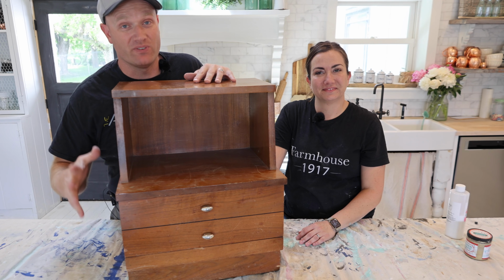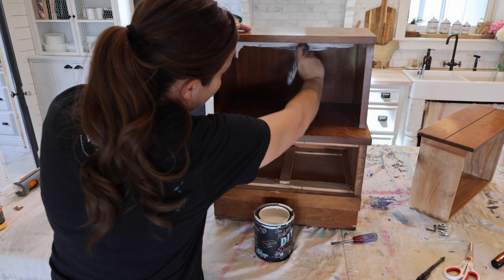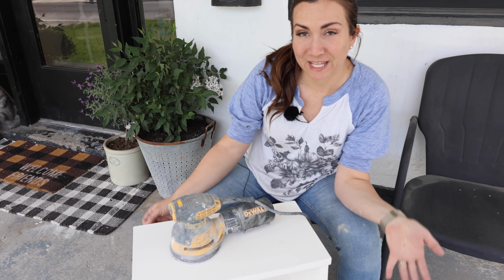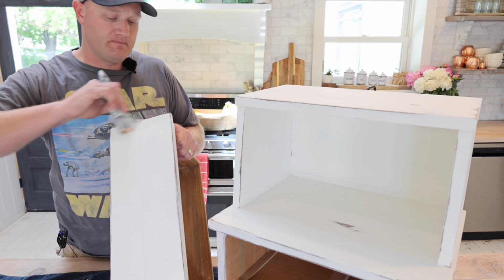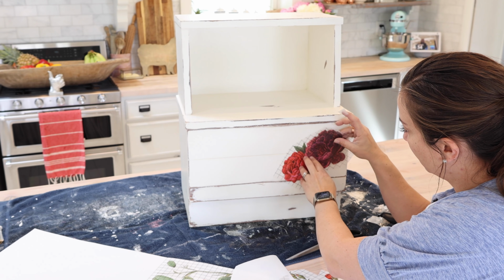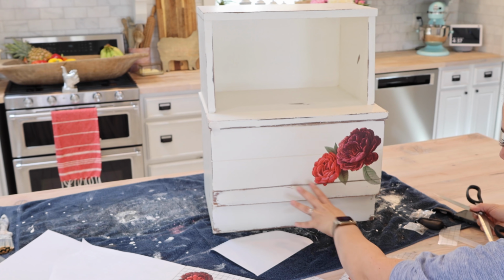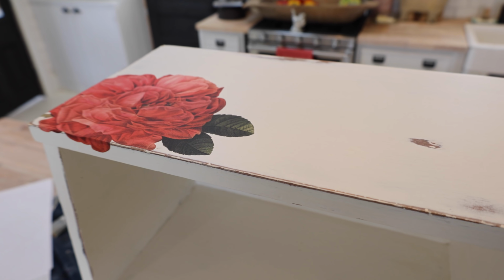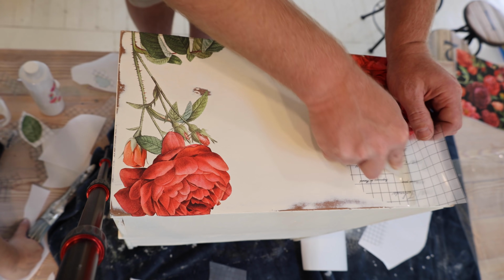Mid Century Modern To Cottagecore Nightstand Makeover | MCM | IOD Transfers | DIY Paint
Mid Century Modern Nightstand gets a cottagecore makeover with diy paint and iod transfers

220 grit Sanding Disks 100 pack
Wooster Foam King Brush